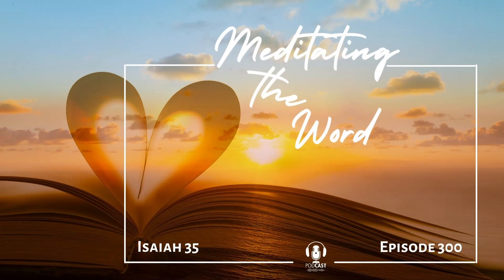Episode 300: Isaiah 35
Today's Prayer Meditation is on Isaiah 35

Even the wilderness and desert will be glad and whoop for joy in those days. The wasteland will rejoice and blossom with spring flowers. There will be an abundance of flowers and singing and joy! The deserts will come alive with new growth budding and blooming. They will become as green as the mountains of Lebanon, as lovely as Mount Carmel or the plain of Sharon.

Your glory is on full display in your Kingdom, Father, and I revel in the majestic splendor of you.

You give me confidence and hope. My tired hands and weak knees are strengthened by you. You encourage me. I no longer have a fearful heart. I am strong and unafraid, because you are my champion, you are with me. The enemy has no hold on me. You give me success. You have saved me.

You have opened the eyes of the blind, and unplugged the ears of the deaf. The lame leap like deer, and the mute sing for joy.

Springs gush forth in the wilderness and streams water the wastelands. The parched ground has become a pool, and springs of water satisfy the thirsty land. Marsh grass and reeds and rushes flourish where desert jackals once lived.

You have made a way, a Highway of Holiness, through the once deserted land. Evil-minded people cannot travel on your highway. Only those who are right with you are able to walk its pleasant path. Fools will never walk there. Lions do not lurk along its course, nor any other ferocious beasts. There are no other dangers. Only the redeemed walk on it.

I have been ransomed by you, Lord. I enter that place of right relationship with you. An aura of joy never-ending attends me. Sorrow and mourning have disappeared - vanished into thin air. I am filled to overflowing with joy and gladness.

So be it.